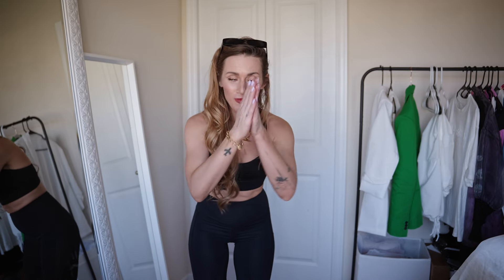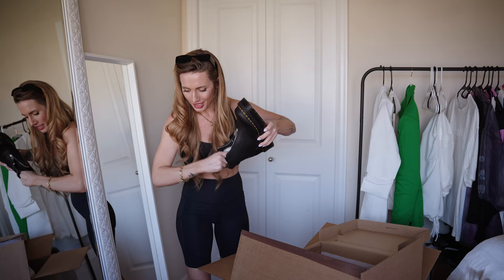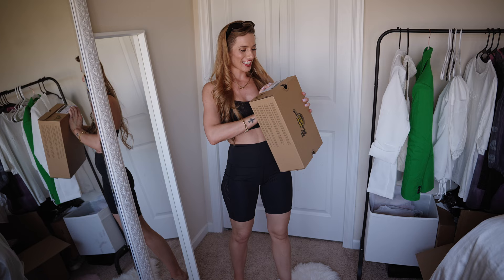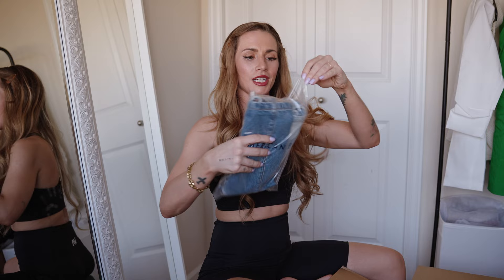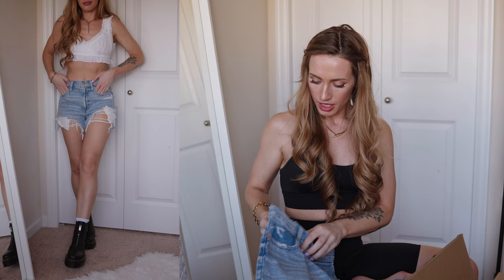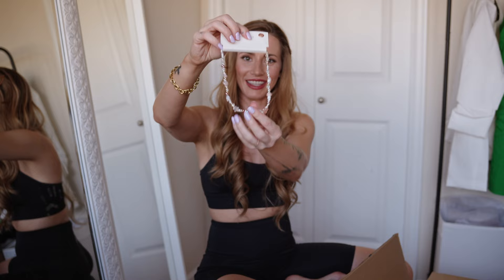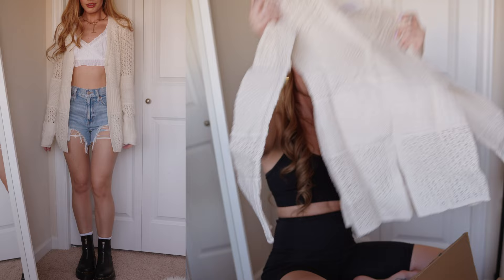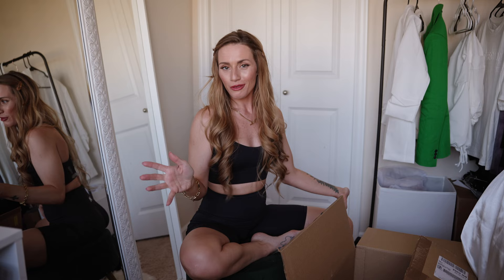AMERICAN EAGLE SPRING+SUMMER HAUL *try on and review*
I'm so excited about these new items!! I hope you like them too and if you have any questions, please leave a comment :)

In order of appearance:
Dr. Martens Jetta Boot

Dr. Martens Blaire Black

Dr. Martens Addina Oxford Shoe

Dr. Martens Blaire White

Circus NY Ester Platform Sandal

Yin Yang Tote Bag

Button-Front Split Hem Tee: White Size XXS

AE Butterfly Bucket Hat: unavailable :(

AE Crossover Sweater Cami: Cream Size XXS

AE '90s Boyfriend Short: light destroy wash Size 00

AE Shrug + Cami Bodysuit: Yellow XXS

AE Shrug Cardigan: Cream Size XXS

Flower Hair Clip: blue

Smiley Necklace

AE Low-Rise Cargo Maxi Skirt: Size 00

AE Babydoll Mini Dress: Size XXS

AE Ruched Eyelet Cropped Tank Top: White Size XXS

AE Stitched Button-Front Cardigan: Cream XS

AE Cargo Baggy Wide-Leg Jean: Size 00 Short

’47 New York Yankees Hat

AE Wavy Boyfriend Socks

💖 My measurements 💗
Chest: 30"
Waist: 24"
Hips: 32"
Height: 5'1"

👱🏻‍♀️what I use to do my hair:
Drybar Straightening Iron
Heat Protectant Serum
blow dryer
Wet Brush
Claw Clips
Satin Scrunchie

Tech:
iPad Air 5th Gen
iPad Air Case
MacBook Pro M1 16”
My Camera
Lens 2